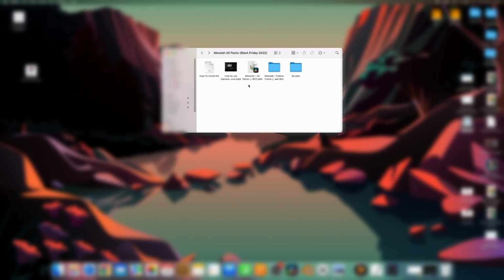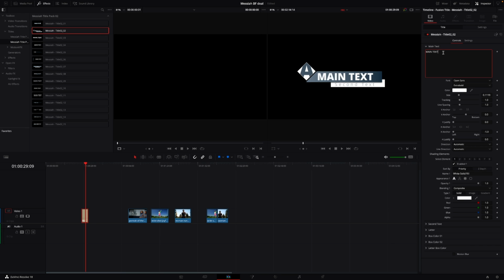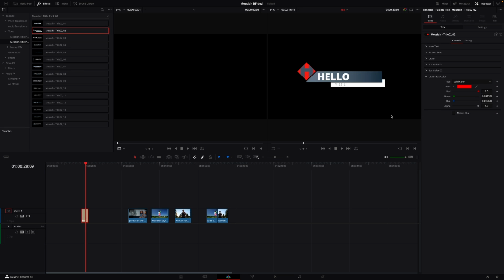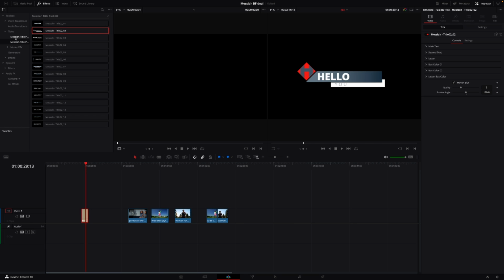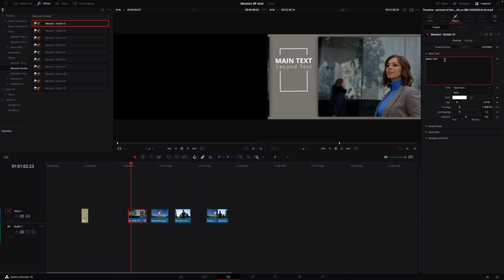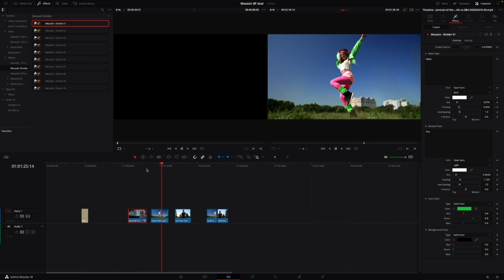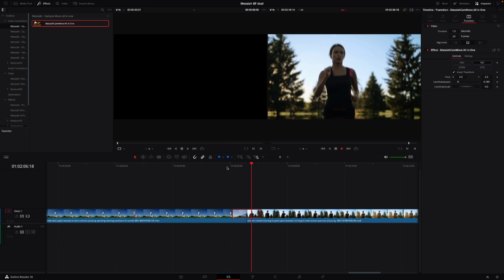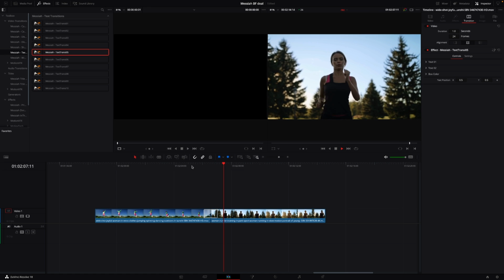Black Friday Deal for Davinci Resolve 18 users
In this Davinci Resolve 18.1 tutorial, we have a look at the black friday deal form MESSIAH with deals on their DaVinci Resolve Packs.

00:00 - intro
00:21 - The deal
00:56 - Disclaimer
01:10 - Learn More
01:33 - How to install
01:46 - A look at some of the tools